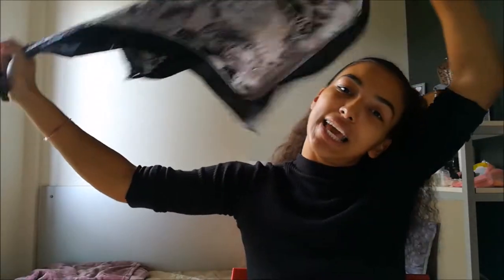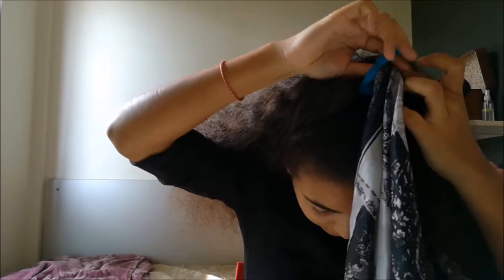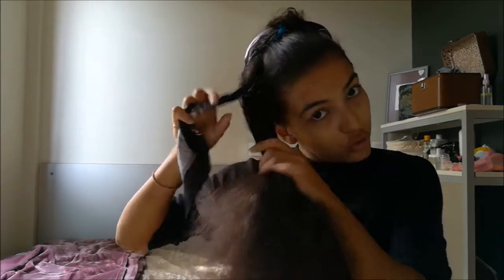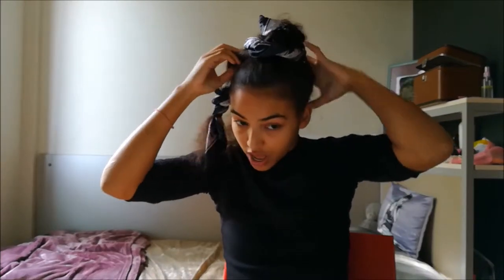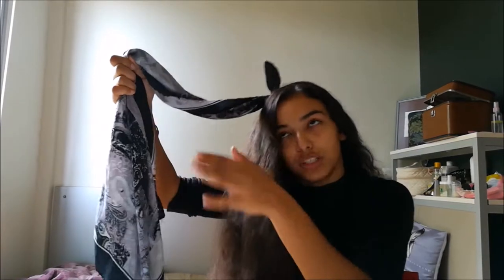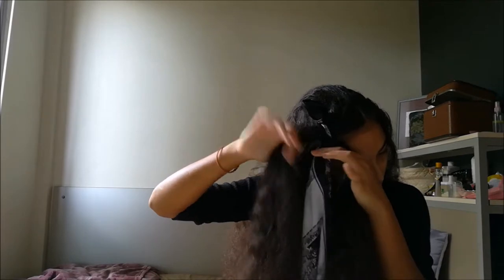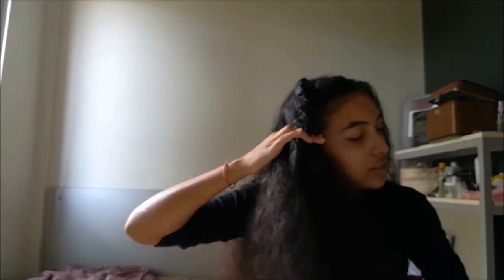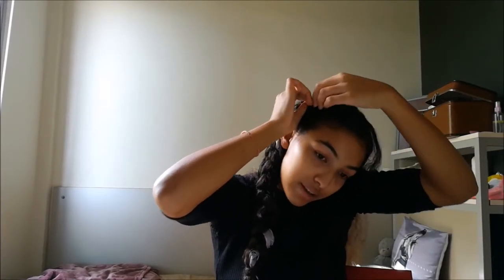2 Scarf Hairstyles | Quick and Easy Hairstyles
⬇ Open me ⬇

💮 Hi everybody ! Today's video's on 2 hairstyles I love wearing especially on lazy days when I still want to look cute, using a scarf or headband.